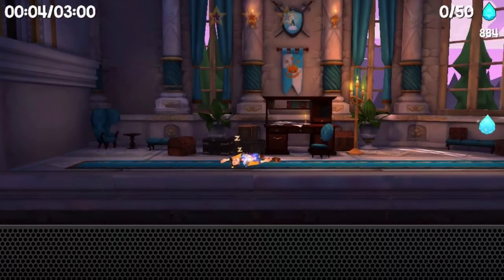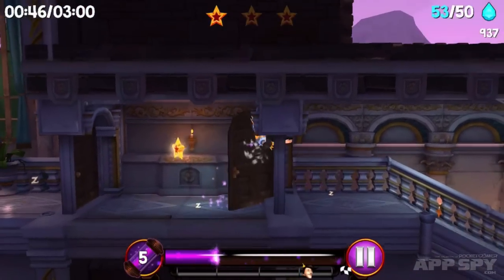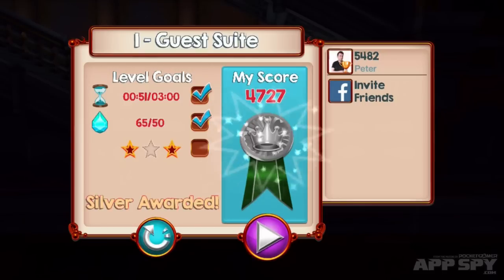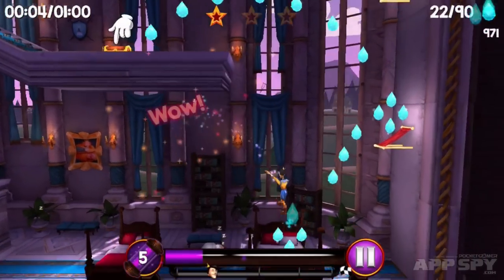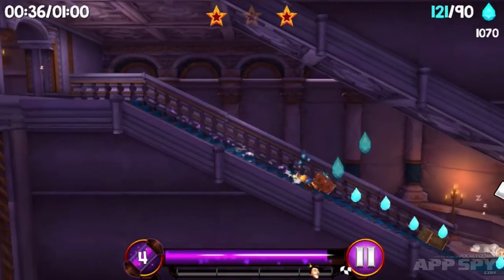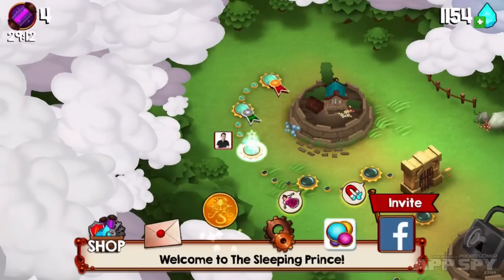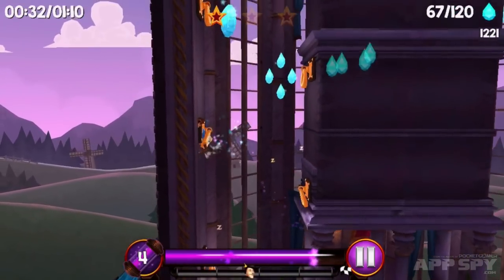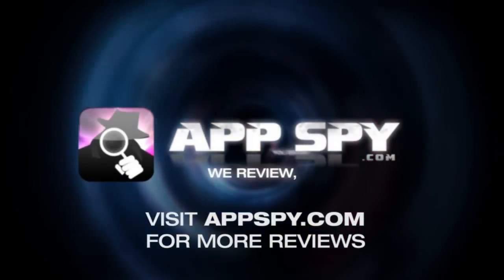The Sleeping Prince | iOS iPhone / iPad Hands-On - AppSpy.com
AppSpy sleepyhead Peter (@xeroxeroxero) travels to the land of nod to bring you this look at The Sleeping Prince.